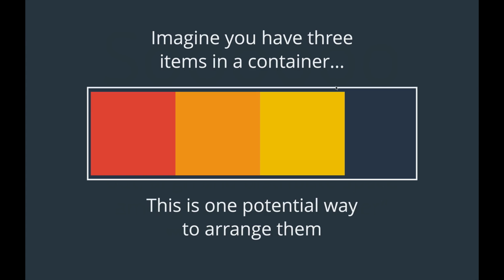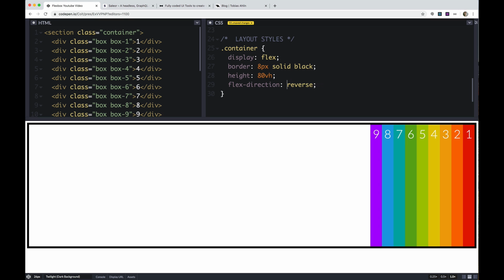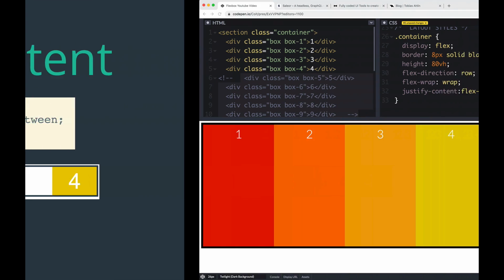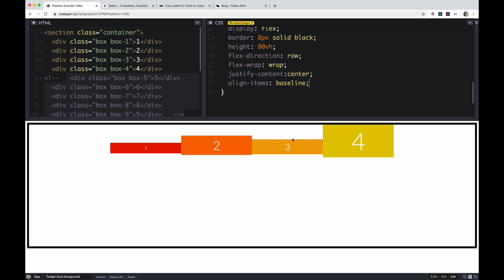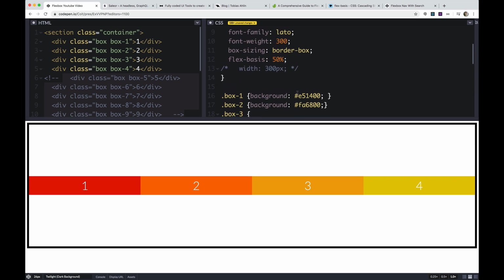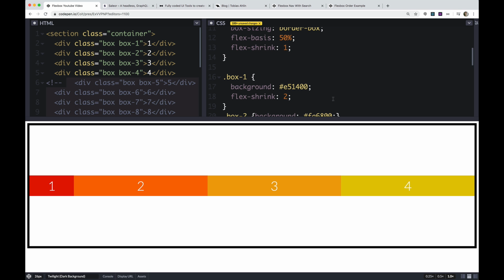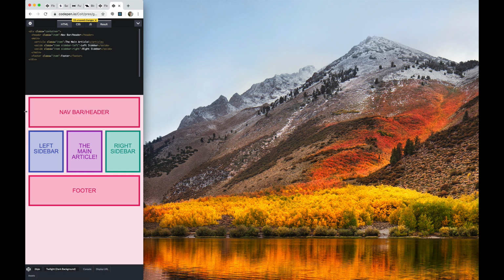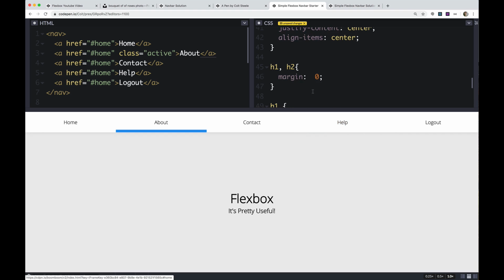The Ultimate CSS3 Flexbox Tutorial - Colt's Code Camp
Learn more about my online job-guaranteed bootcamp Use the code "COLT" for a $500 scholarship.  Get the video code and exercise starter code